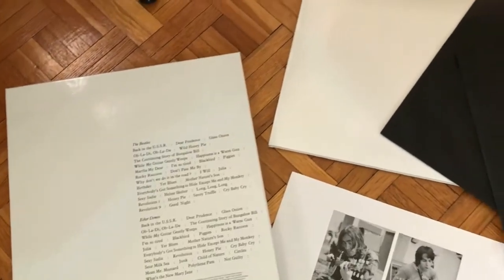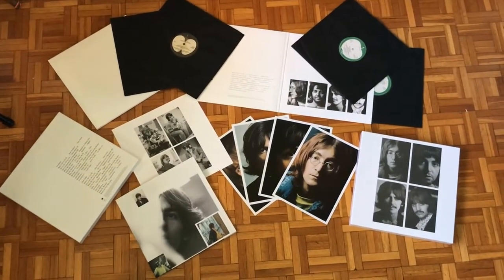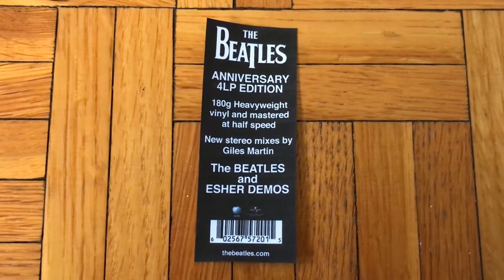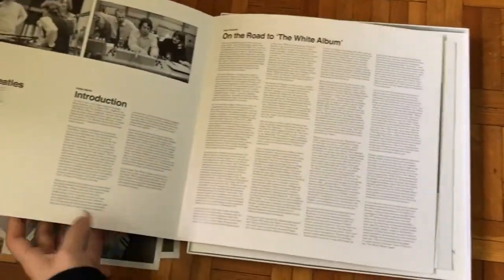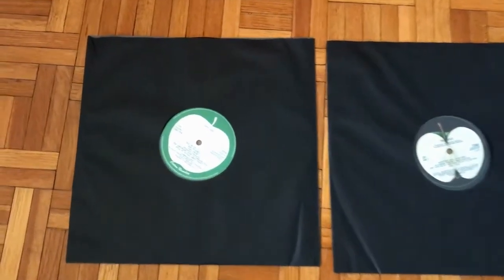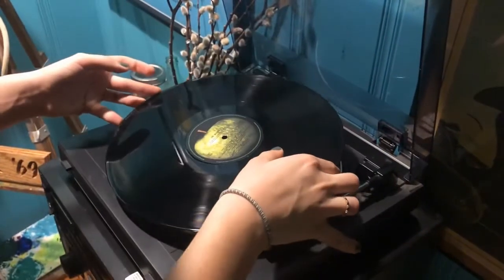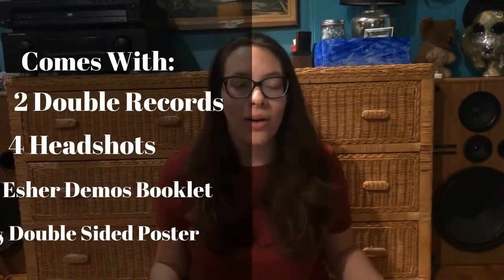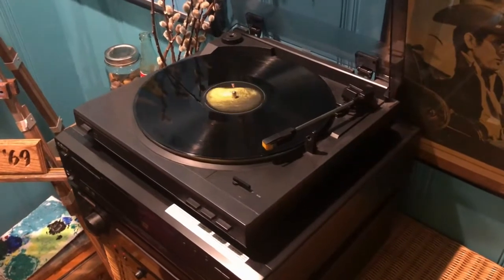Unboxing Product Review: White Album